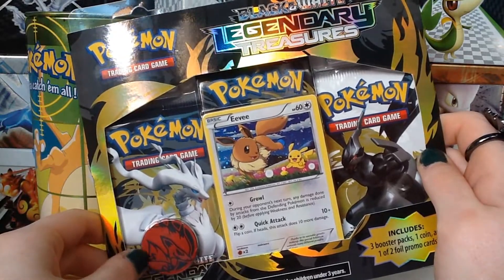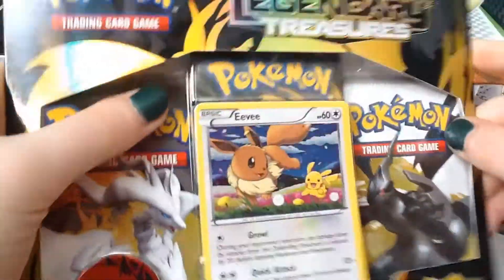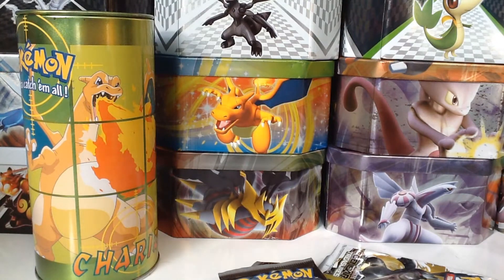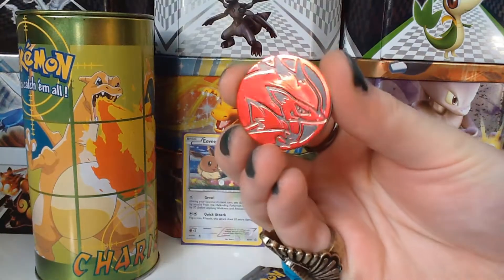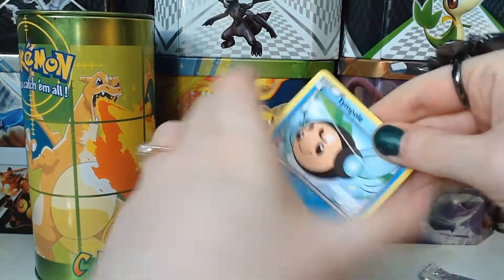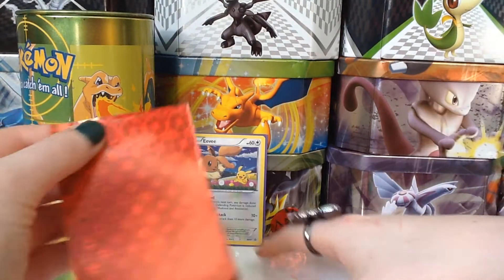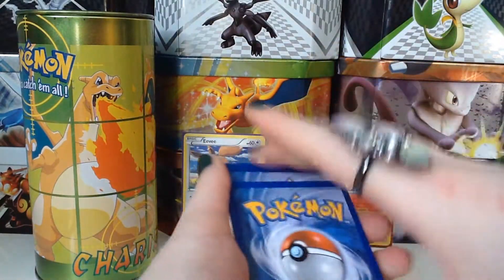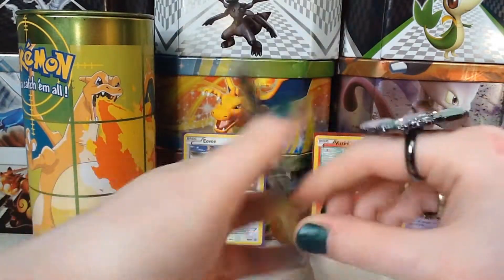OPENING - Eevee & Pikachu Legendary Treasures Blister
(I sped it up a little)